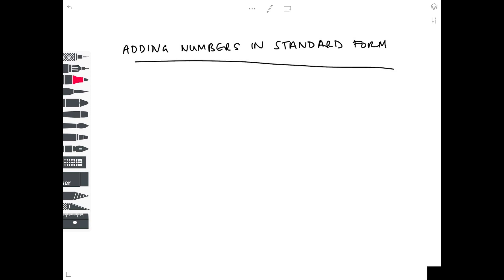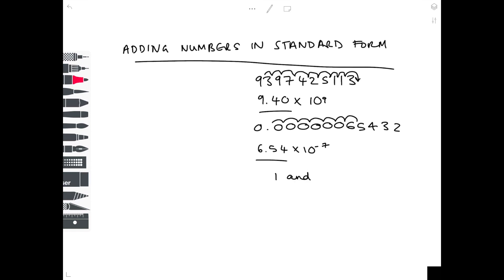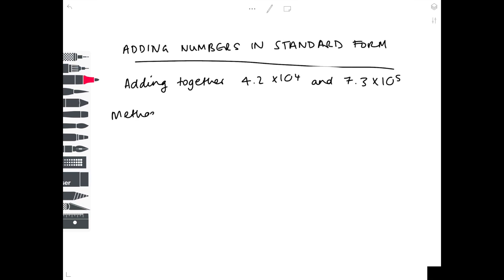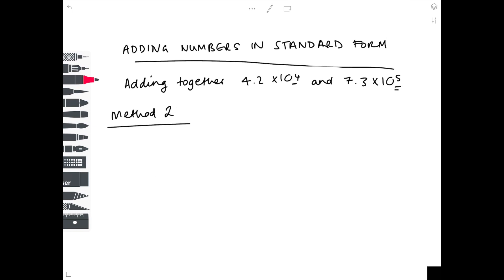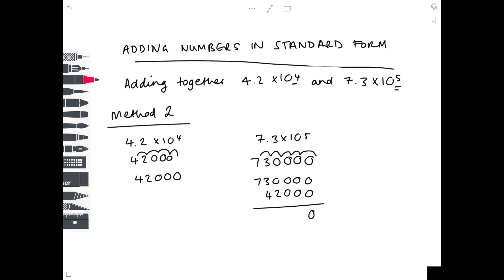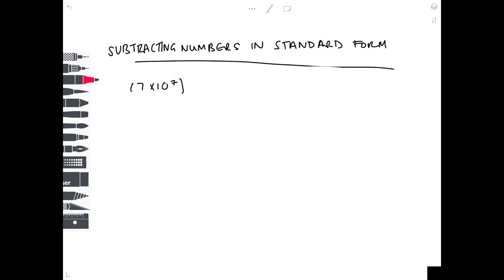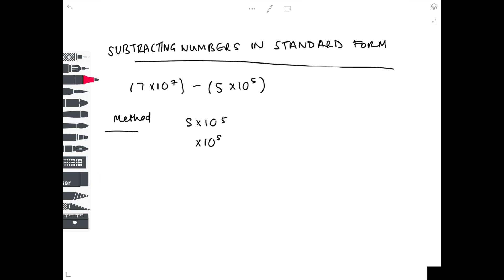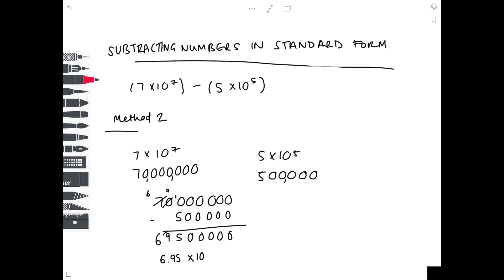Adding and Subtracting Standard Form | GCSE & IGCSE Maths | AQA, OCR, Edexcel, CIE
In this video I explain what standard form is and how you can accurately add and subtract numbers in standard form using two foolproof methods.